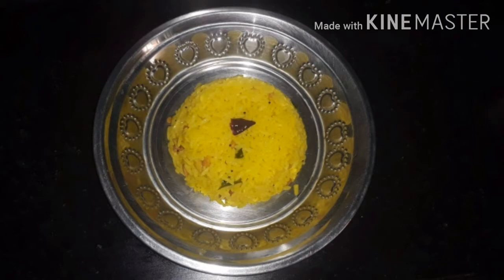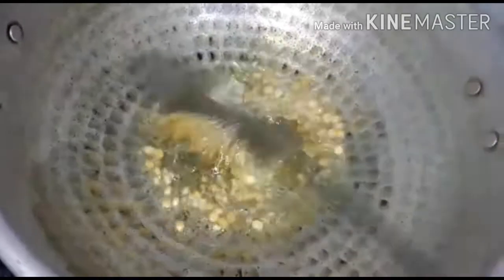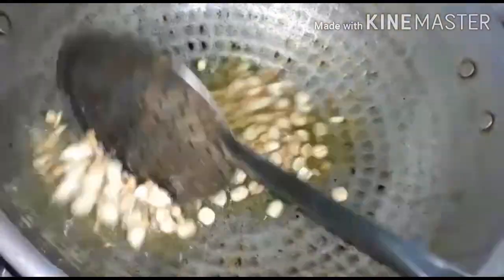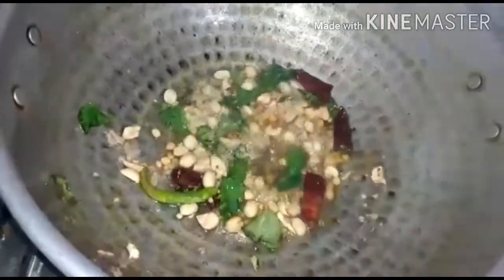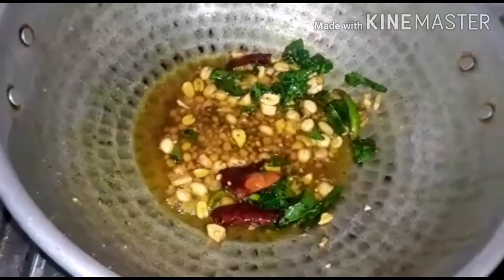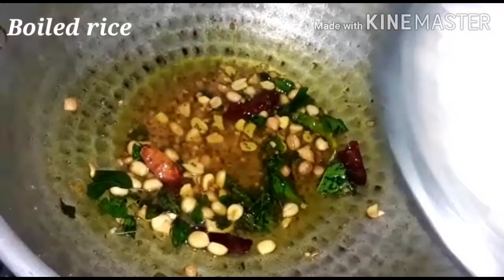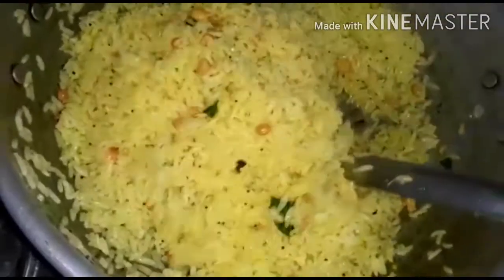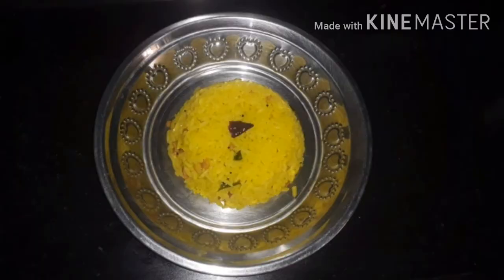எலுமிச்சை சாதம் /Lemon rice in tamil /Variety rice in tamil /Tiffen box recipes in tamil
🌹எலுமிச்சை சாதம் செய்ய தேவையான பொருட்கள் :
எண்ணெய்-4 டேபிள் ஸ்பூன்
நெய்-½ஸ்பூன்
கடுகு-½ஸ்பூன்
கடலைப்பருப்பு-1டேபிள் ஸ்பூன்
உளுத்தம் பருப்பு - 1 டேபிள் ஸ்பூன்
வேர்க்கடலை - 1 டேபிள் ஸ்பூன்
முந்திரி பருப்பு - 1 டேபிள் ஸ்பூன்
இஞ்சி - ஒரு சிறிய துண்டு துண்டு
பச்சை மிளகாய் - 2
காய்ந்த மிளகாய் - 2
எலுமிச்சம்பழம்-1
மஞ்சள் தூள் - ¼ ஸ்பூன்
உப்பு - தேவையான அளவு
சாதம் - 1 கப்
கறிவேப்பிலை - சிறிதளவு